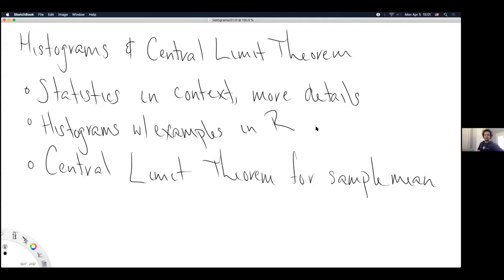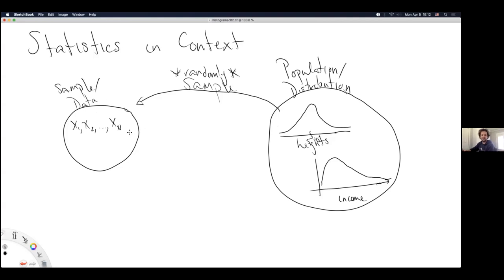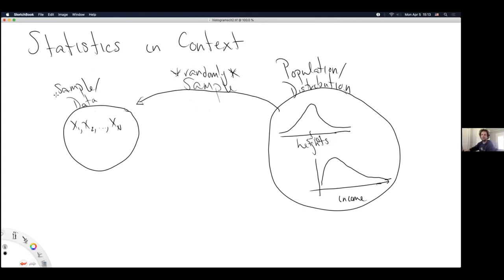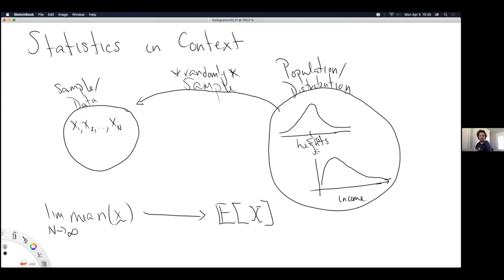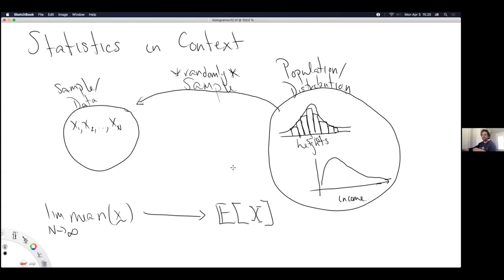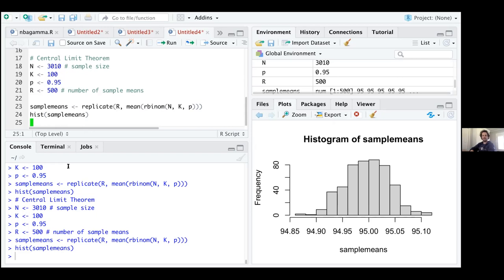MATH 350 Monday of Week 11, section 02